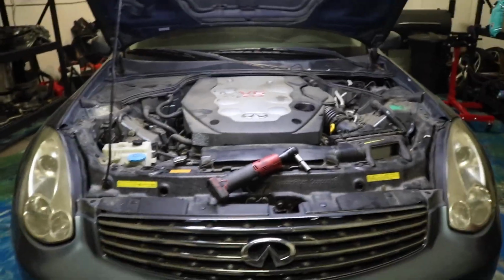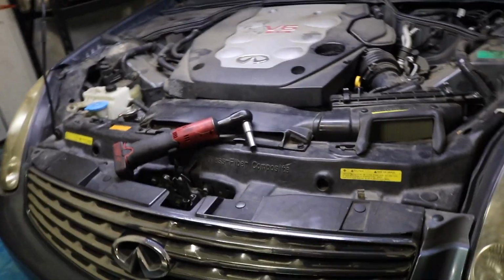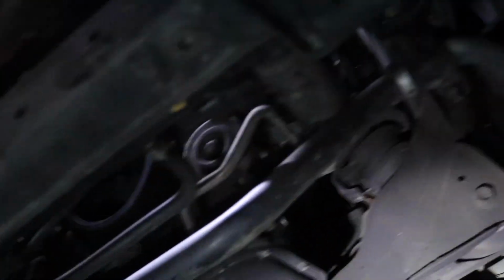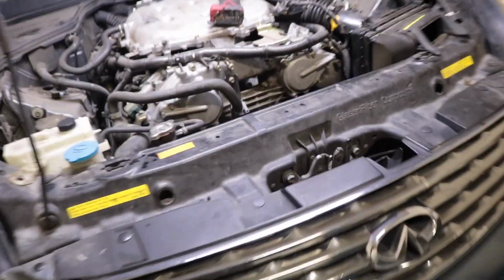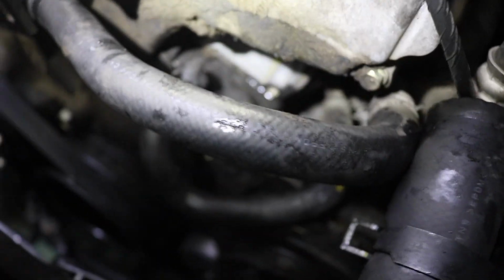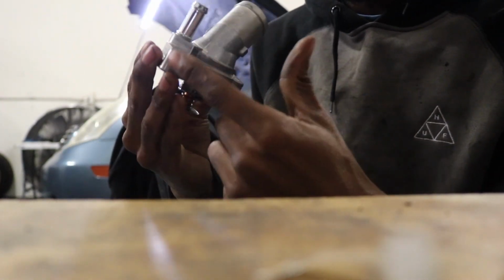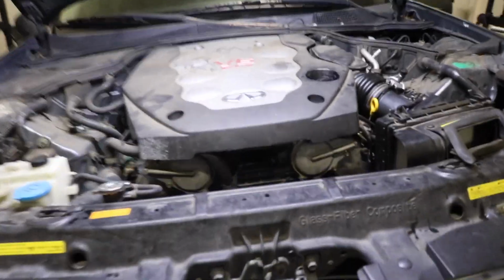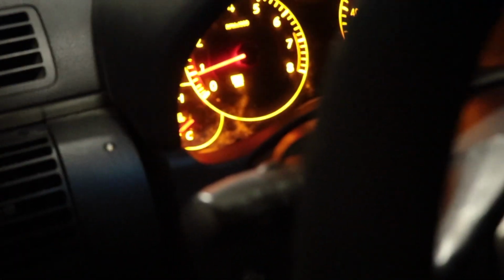2003/2006 infiniti g35 thermostat replacement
thermostat replacement video on a 2006 infiniti g35 coupe